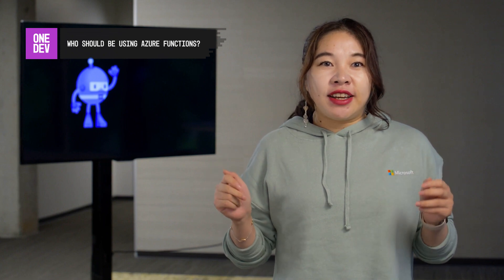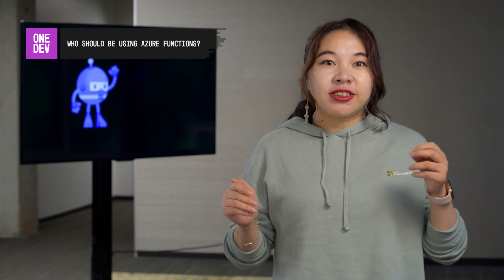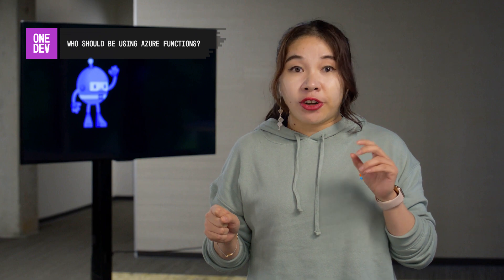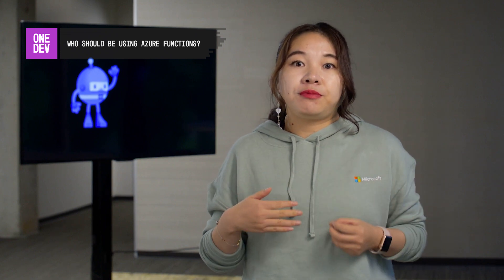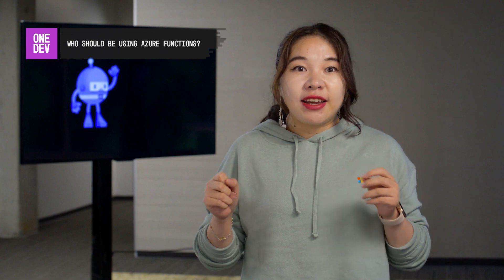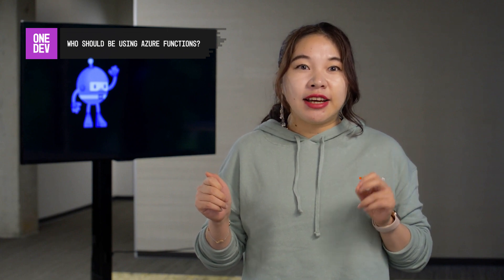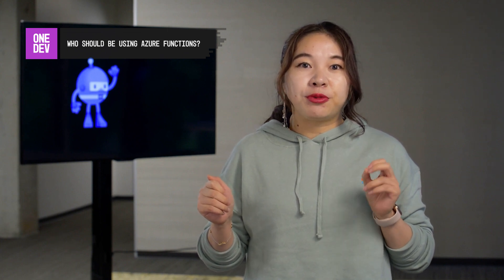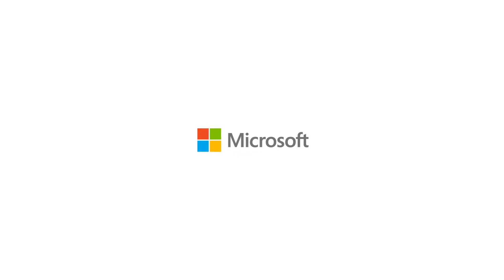Who should be using Azure Functions?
Is serverless right for you? Melony discusses what you need to know if you are looking to get started with Azure Functions and if they fit your apps, company, and scale that you need.